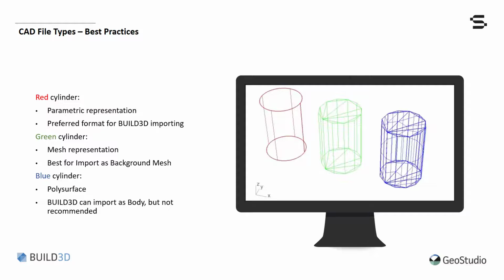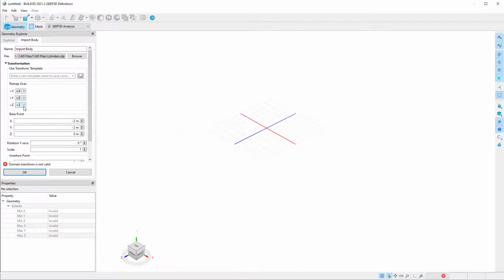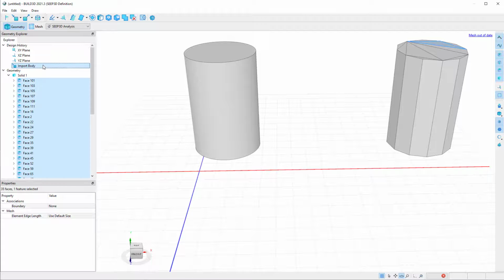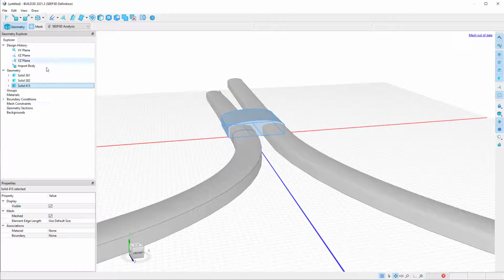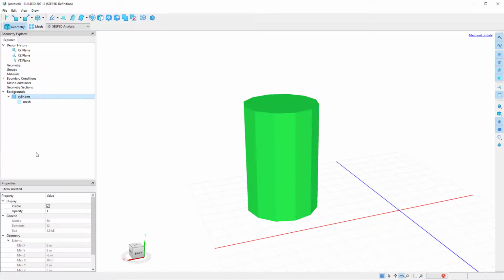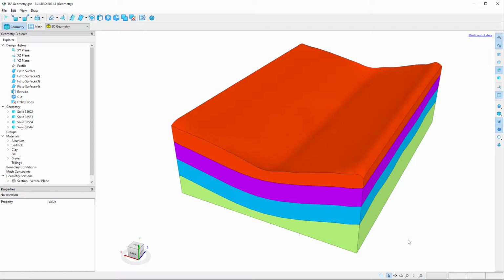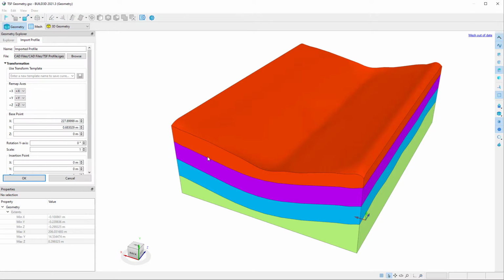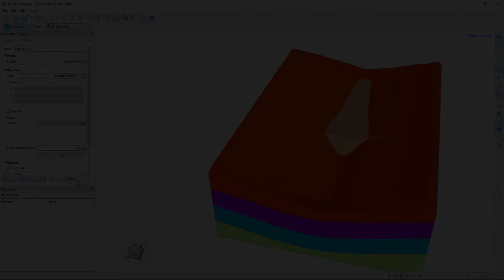Importing from CAD Sources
Learn how to import 3D geometry into GeoStufio from third-party CAD software to simplify geometry creation. This tutorial uses GeoStudio 2021.3 and will show you how to import 3D CAD files in the *.step, *.iges, *.dxf, *.dwg, and *.stl file formats.

0:00 Introduction
0:30 Three methods for importing CAD files
1:54 CAD File Types - Best Practices
3:26 Import Body
5:00 Import Background Mesh
6:47 Import Profiles